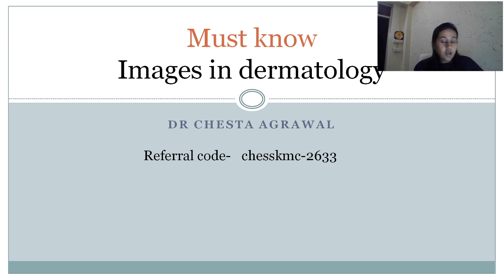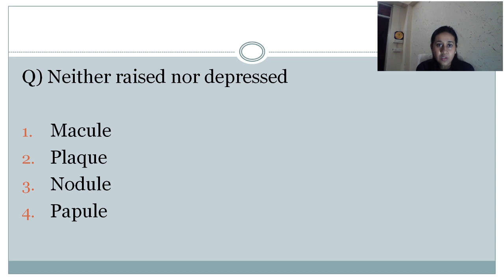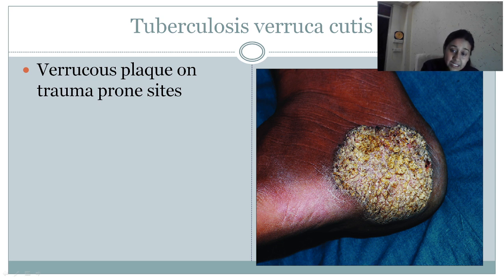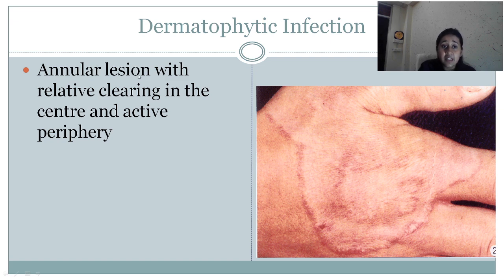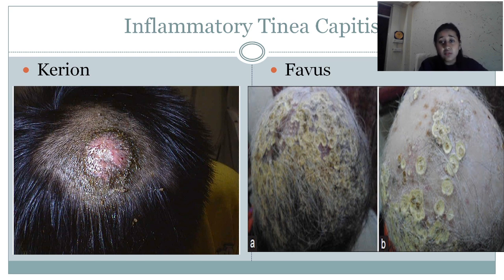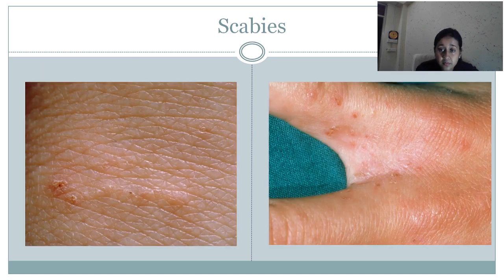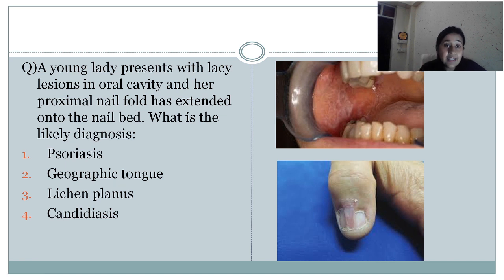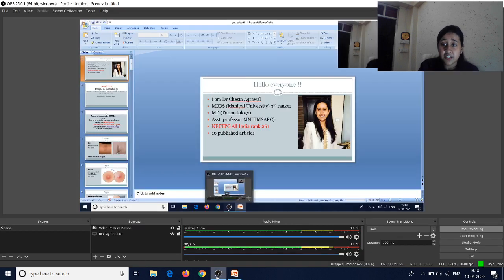MUST KNOW IMAGES IN DERMATOLOGY PART 1 | DR. CHESTA AGRAWAL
Unacademy Plus Subscription Benefits:
1. Learn from your favorite teacher
2. Dedicated DOUBT sessions
3. One Subscription, Unlimited Access
4. Real-time interaction with Teachers
5. You can ask doubts in the live class
6. Download the videos & watch offline